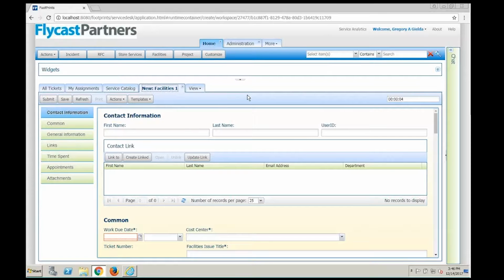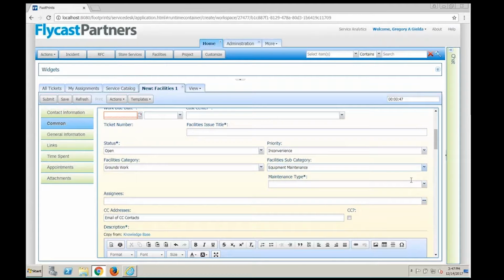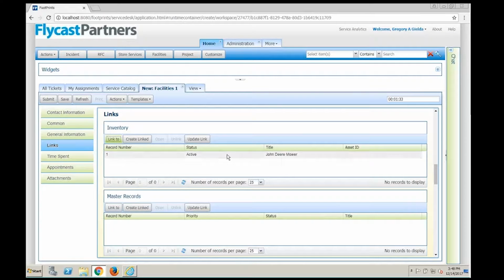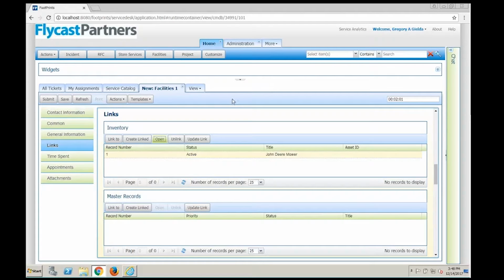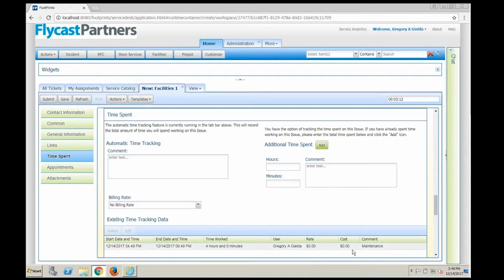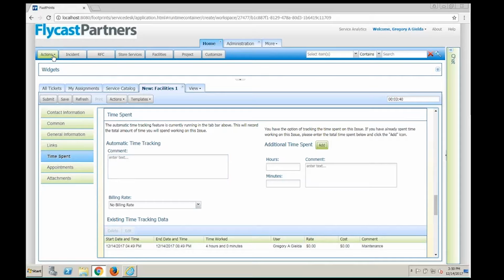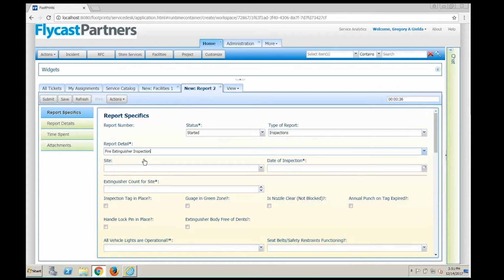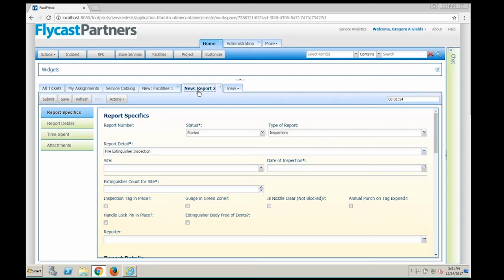Flycast Partners | FootPrints Other Workspaces Using i.e. Facilities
Greg Gielda demonstrates using facilities in BMC Software FootPrints.